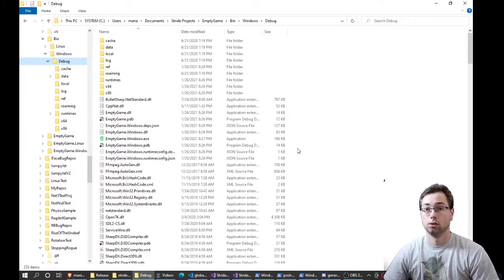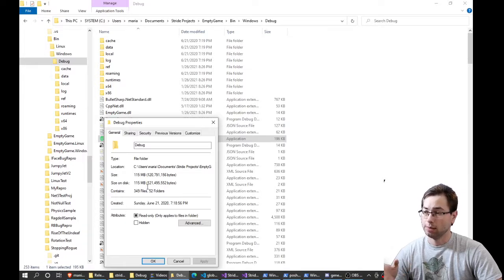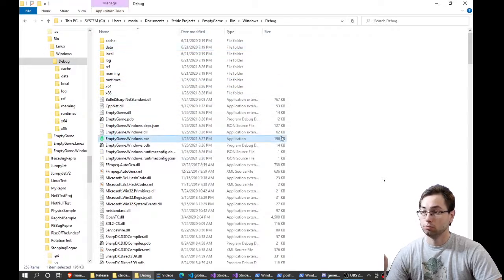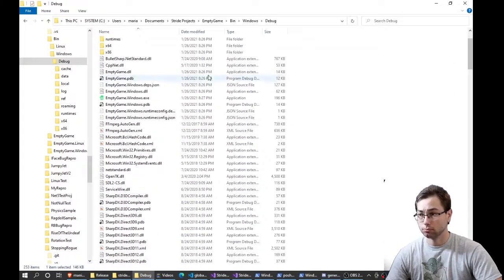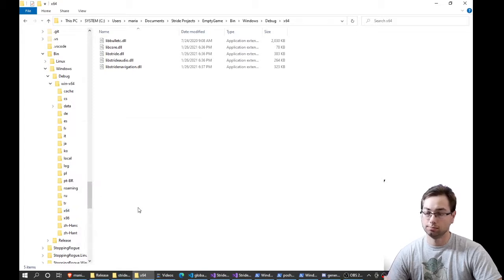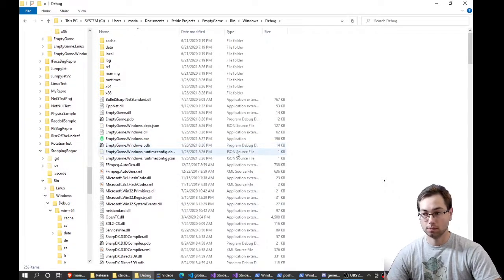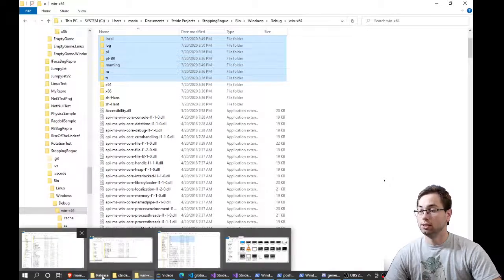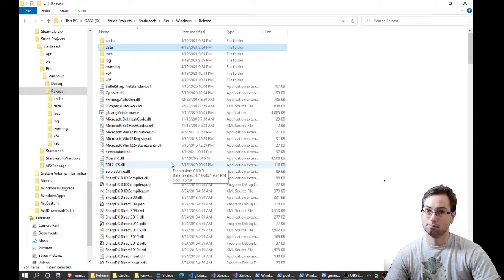What's in the output folder of a Stride project?